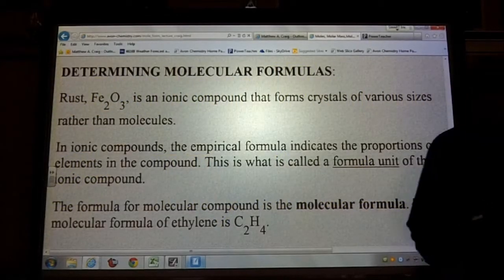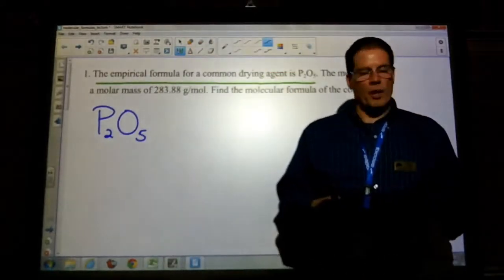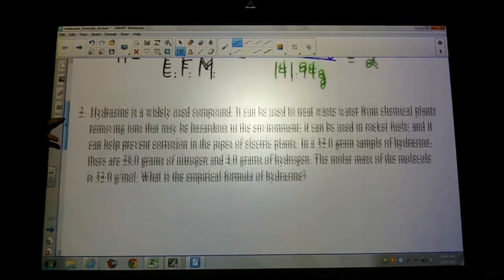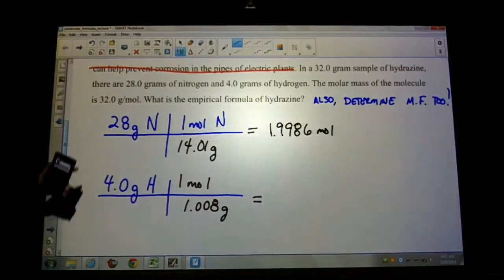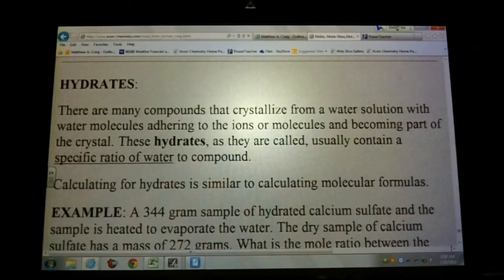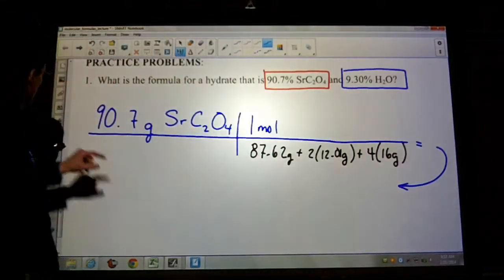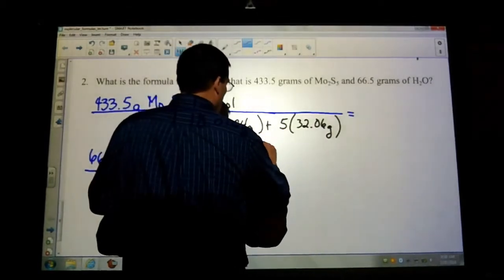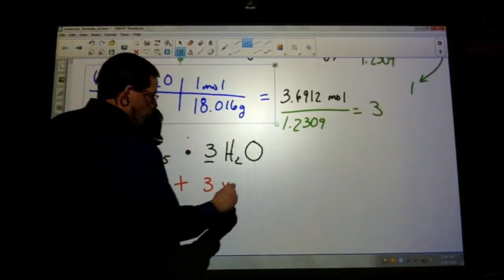Avon Honors Chemistry - Molecular Formulas and Hydrates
This video explains how to determine molecular formulas from empirical formulas and how to determine the formula for a hydrate.